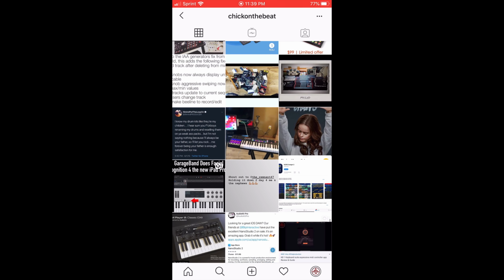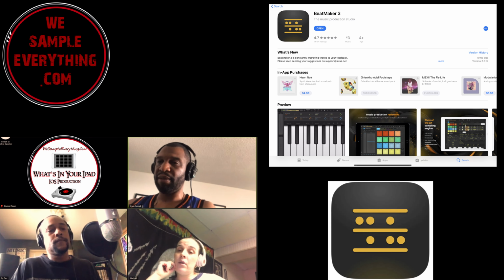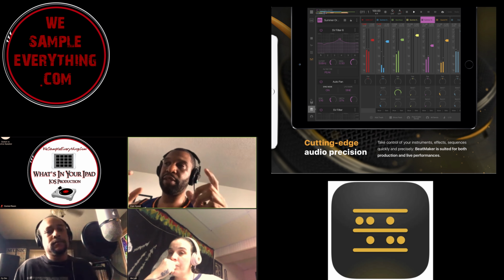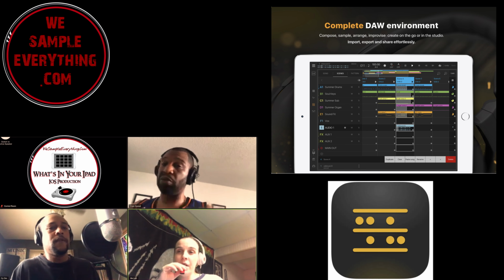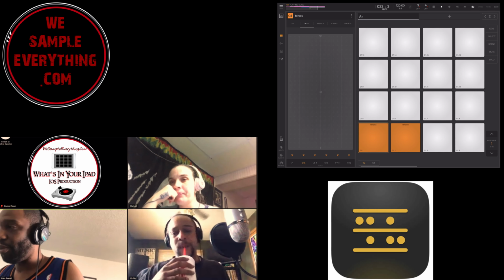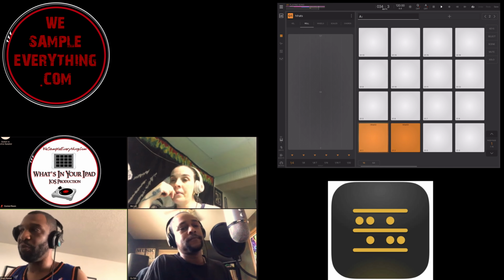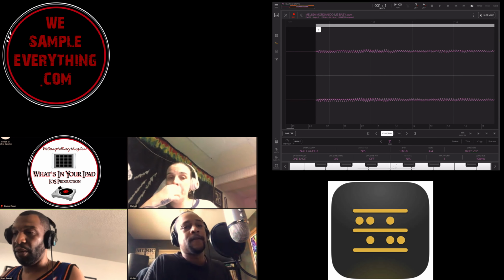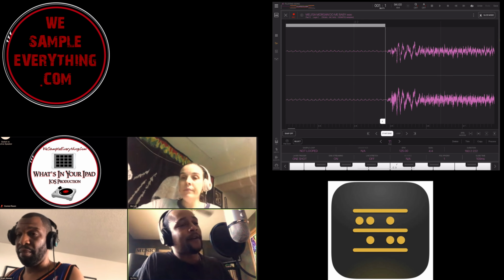Whats In Your Ipad Podcast Ep 3 (Beatmaker3)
Episode 3 Beatmaker 3

Discussing ios production weekly
This week our main topic is Beatmaker3
We also discuss some ios 13 features

📲 MsLeD @ChickOnTheBeat
📲 Cypha Omni @CyphaOmni
📲 J1star @J1StarBeatz
📲 Cheez Da Producer @BeatMakerIsTheSquad

☑️ @WeSampleEverything on IG
☑️ @WeSampleEv on Twitter
☑️ @WeSampleEverything on Facebook